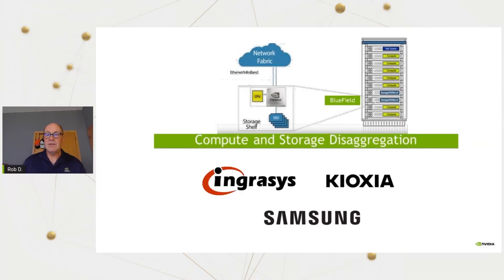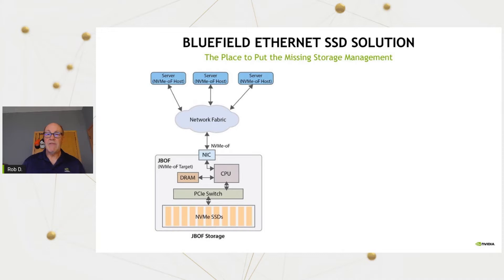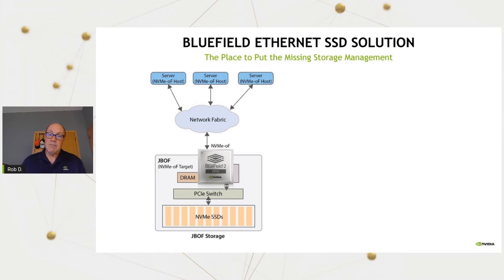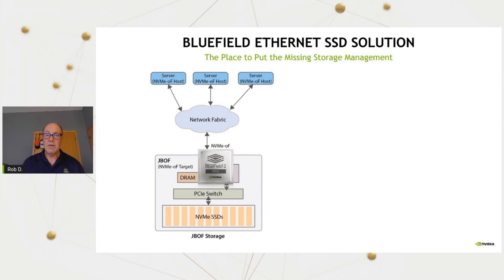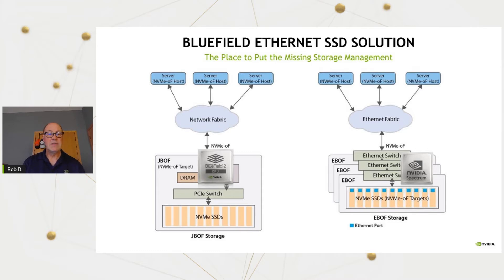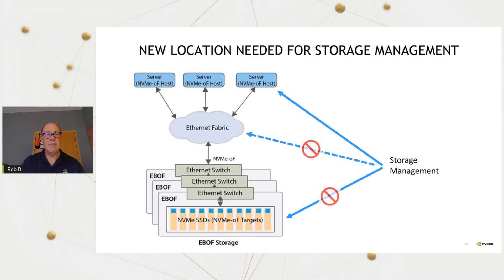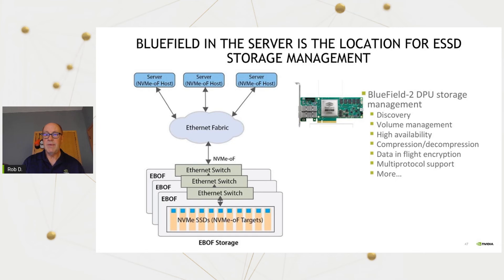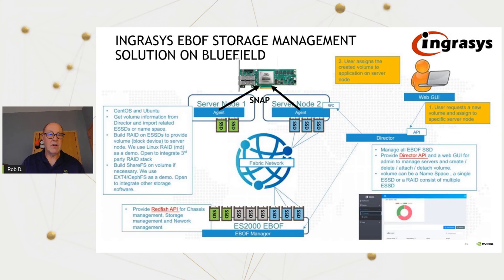Ingrasys EBOF Storage Management Solution on NVIDIA BlueField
Partner with NVIDIA, Ingrasys enables GPU Direct Storage technology to optimize data movement between the GPU and the shared NVMeoF storage. Ingrasys also uses BlueField DPU to offload storage management. The solution provides a flexible and high performance baremetal platform for large scale AI applications.